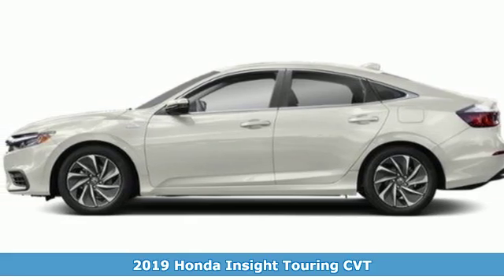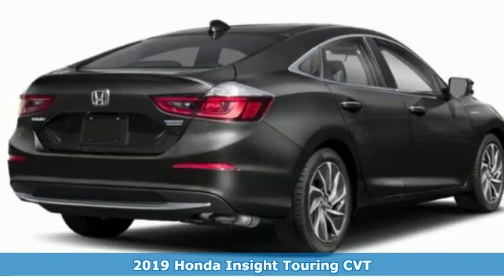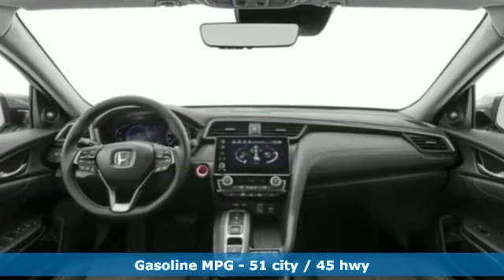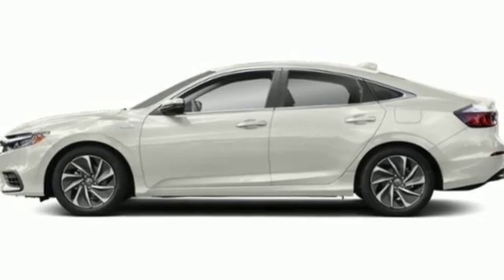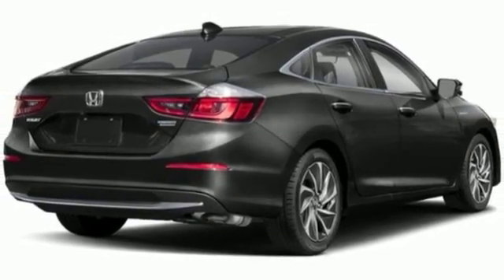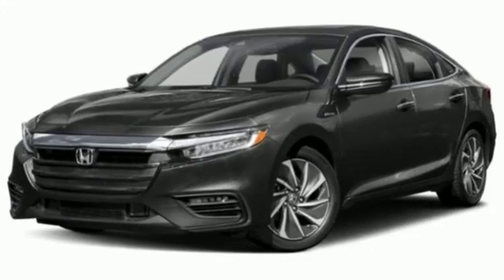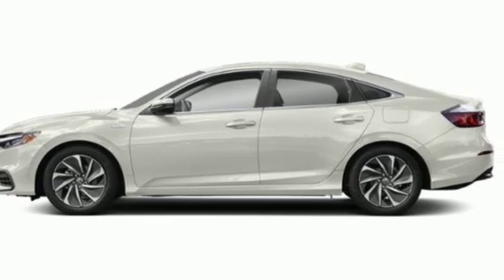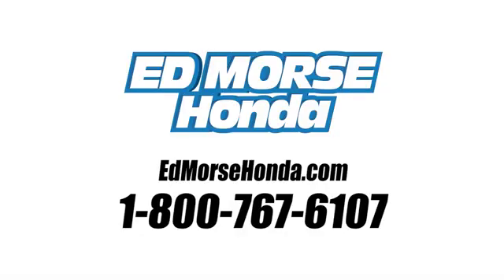New 2019 Honda Insight West Palm Beach Juno, FL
Year: 2019
Make: Honda
Model: Insight
Trim: Touring
Engine: 1.5L 16v 4-Cyl Atkinson Cycle DOHC i-VTEC Engine
Transmission: Automatic
Color: WA/White
Stock #: KE020648
VIN: 19XZE4F97KE020648
Ed Morse Honda is excited to offer this 2019 Honda Insight. This Honda includes: WHITE ORCHID PEARL BLACK, LEATHER SEAT TRIM Leather Seats *Note - For third party subscriptions or services, please contact the dealer for more information.* Why spend more money than you have to? This Honda Insight will help you keep the extra money you'd normally spend on gas. This is about the time when you're saying it is too good to be true, and let us be the one's to tell you, it is absolutely true. The Honda Insight Touring will provide you with everything you have always wanted in a car -- Quality, Reliability, and Character.

Address:
3790 West Blue Heron Boulevard